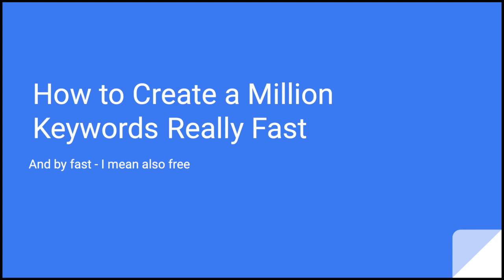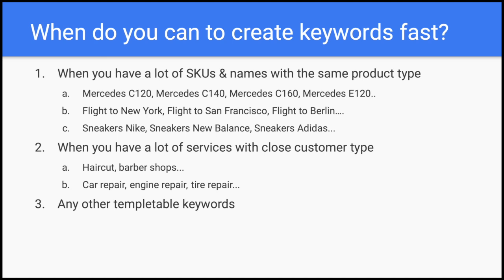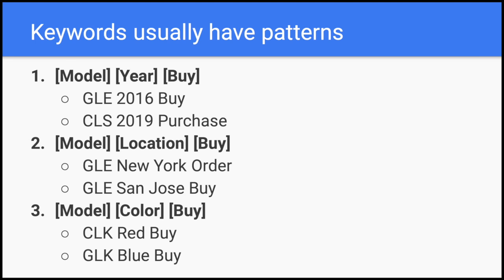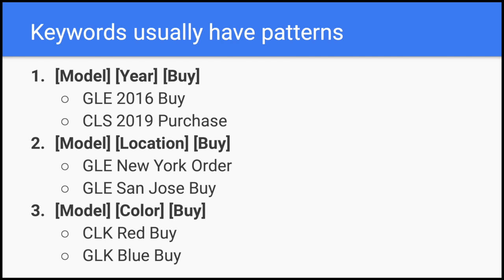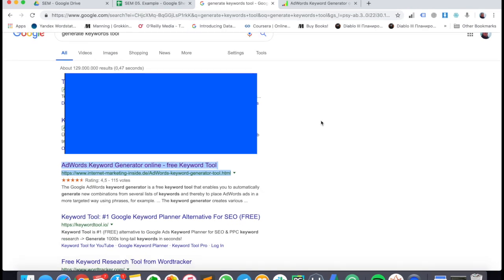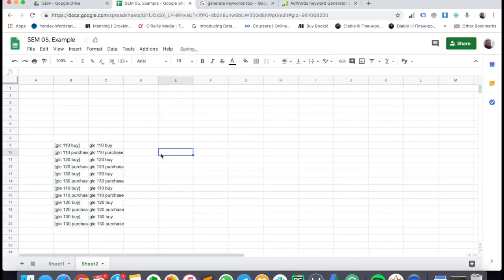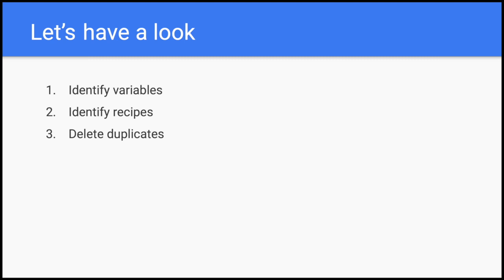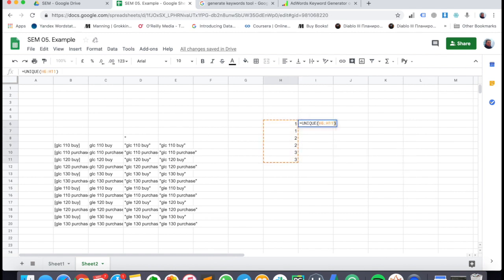How to Create Keywords Fast - Basic Automation for Google Ads (AdWords)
Remember:
Creating a good Google Ads campaign means creating a lot of keywords in exact and phrase match types. You can't manually create 10k or 20k keywords and that means you need some google ads keyword automation.

To create keywords fast you need to find the recipes. Recipe is formula, that stands for different words order. As an example: [education] [google ads] [online] might stand for this course. Where education can by: how to, tutorial, course. Google Ads might be: google ads, search ads, bing ads,  google adwords (old name, but people still search it), and etc.

Creating keywords fast is possible via Excel (example in the file below) or just any other free service, such as This one is very close to the one in the video, but simpler.

Hope you like new videos. I'm still working on sound. And I also was very tired when was filming this video, that's why speech is a little awkward. Sorry for that.